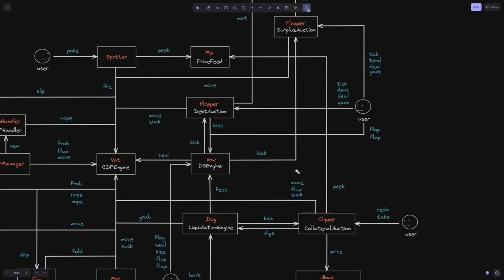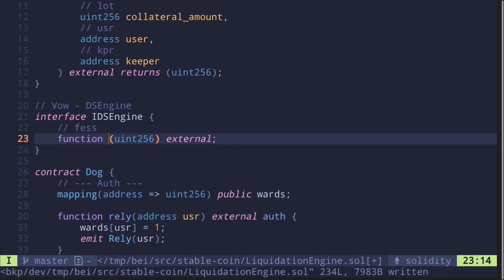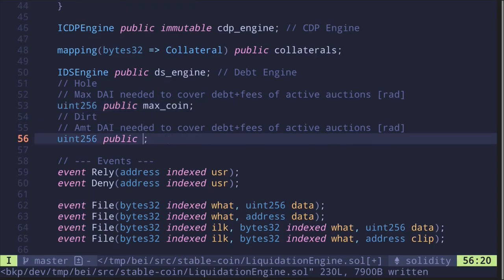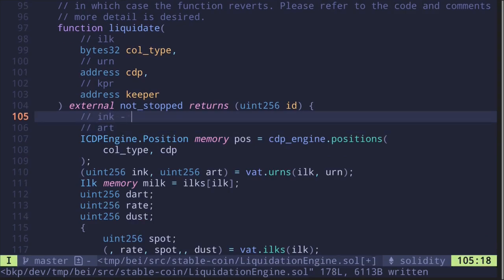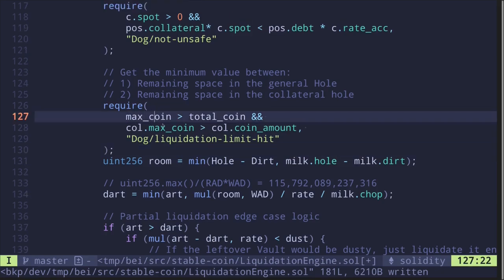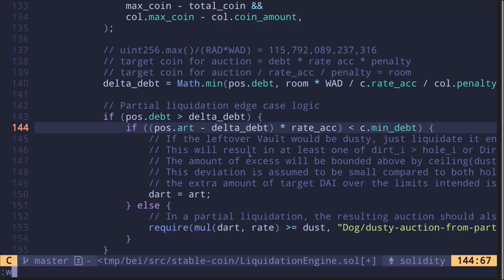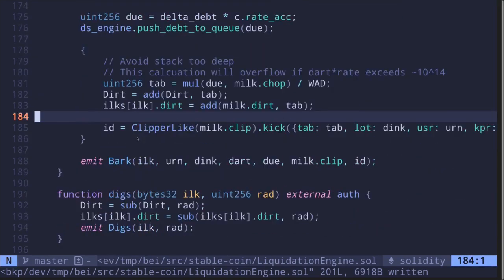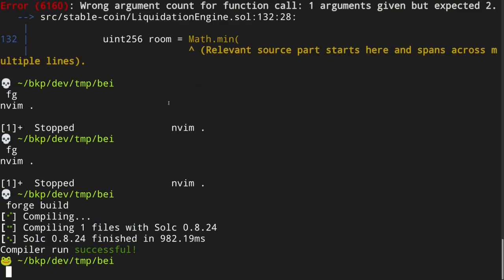dog.bark | Rewrite DAI stablecoin | part 15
Rewrite the liquidation engine of MakerDao's stable coin system.

0:00 Intro
1:02 Interfaces
3:00 Dog
3:26 Ilk
4:22 State variables Hole and Dirt
6:30 constructor
7:00 file
7:08 chop
7:24 bark
18:21 digs
18:58 Fix compilation errors